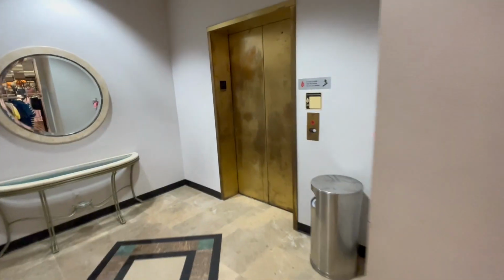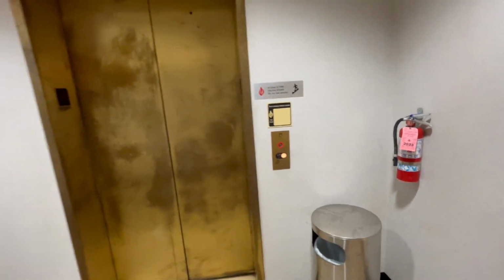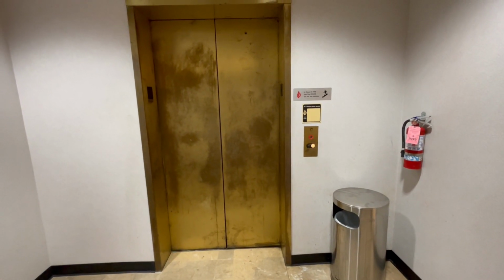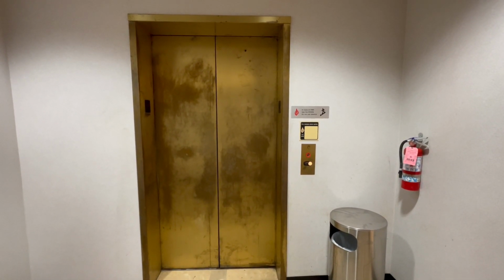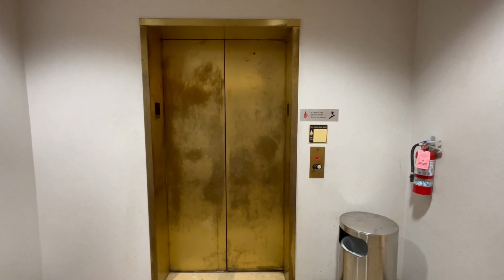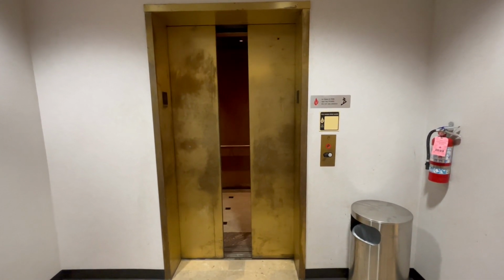Epic Motor! United Hydraulic Elevator at Dillard’s SouthPark Mall - Strongsville, OH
Here’s a retake of the United elevator at Dillard’s. This is definitely my favorite Dillard’s elevator than the one at Great Lakes Mall, this thing has an epic motor and it has a beautiful cab and it is running great.